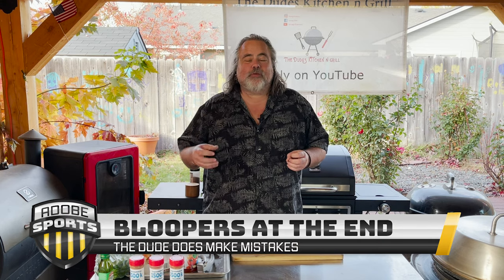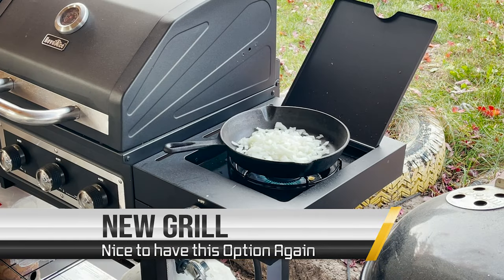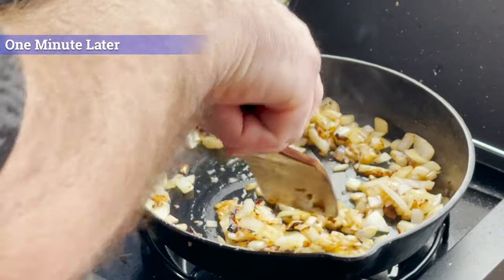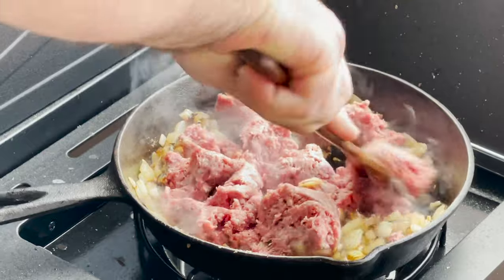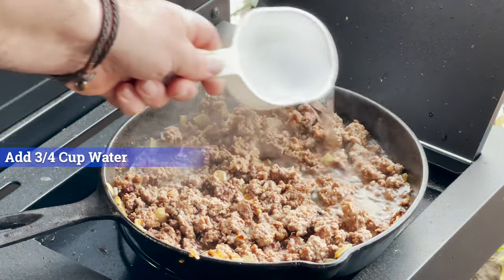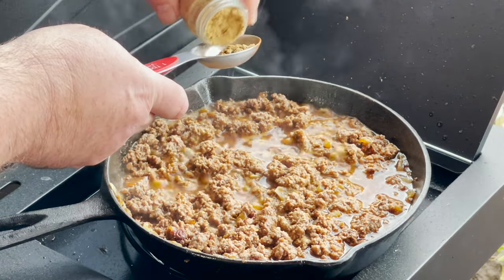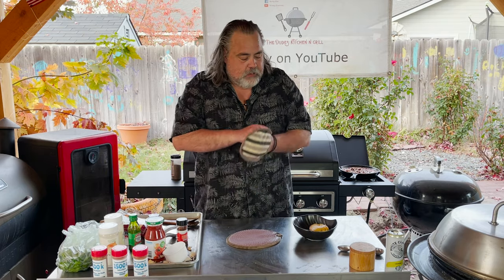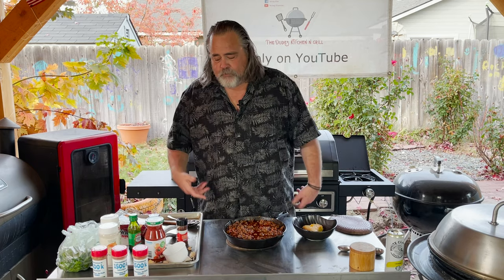Texas Style Meat Chili | Game Day Chili